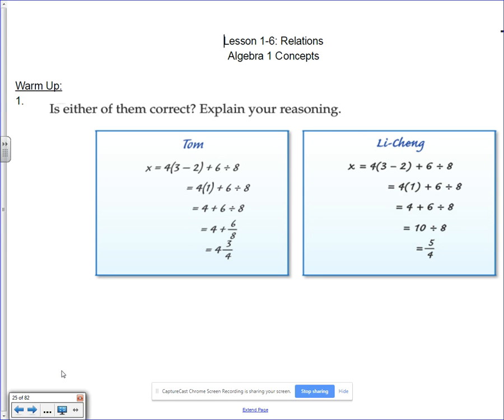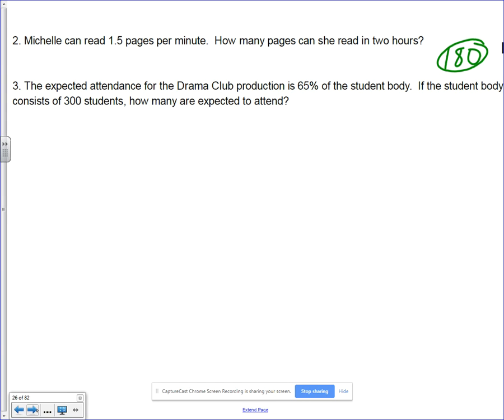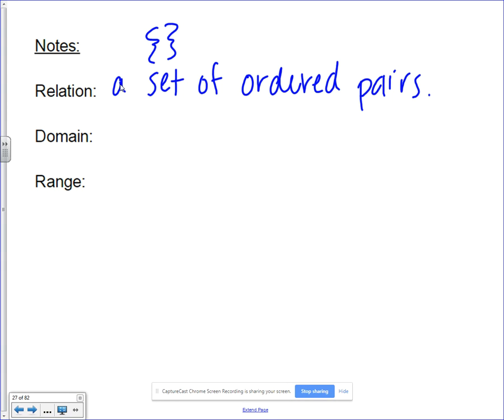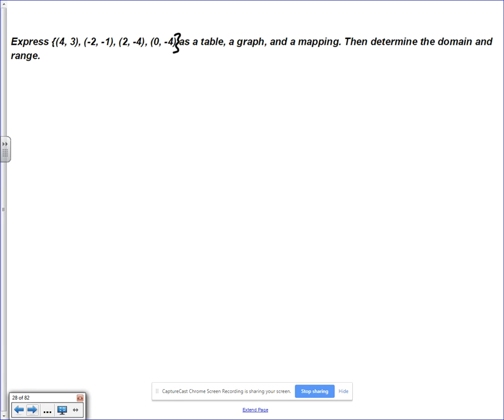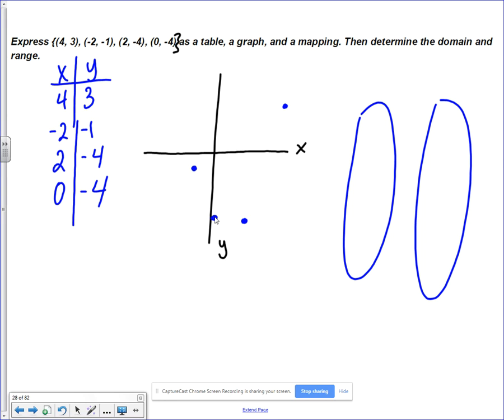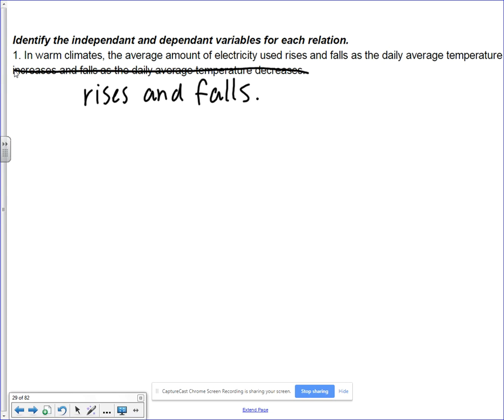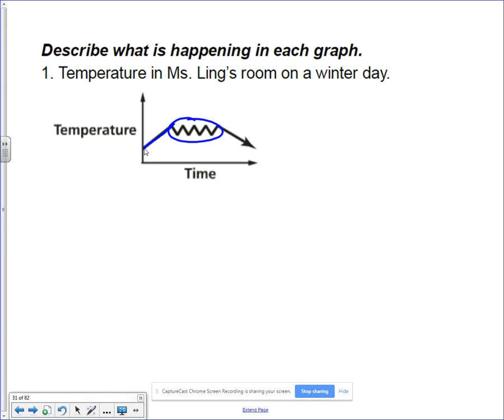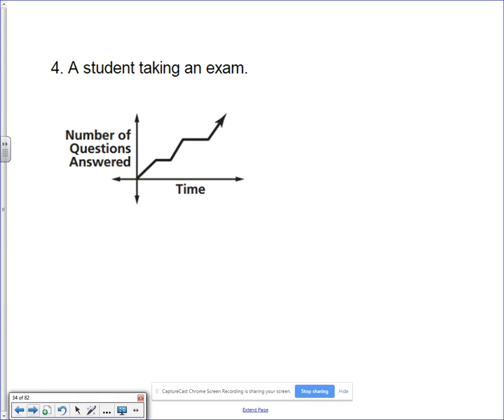Algebra 1 Concepts Sept 20 Lesson 1-6